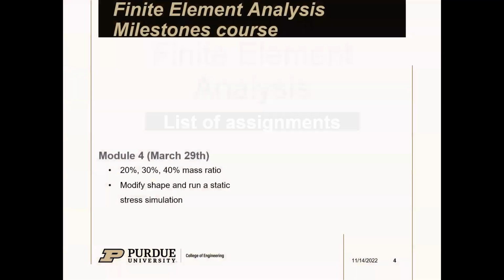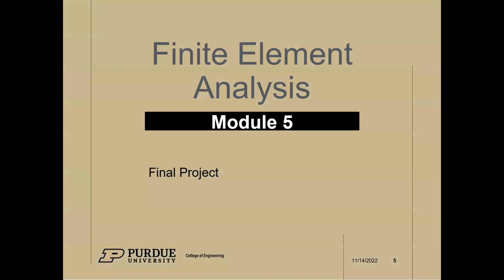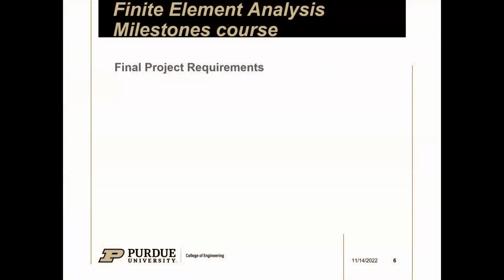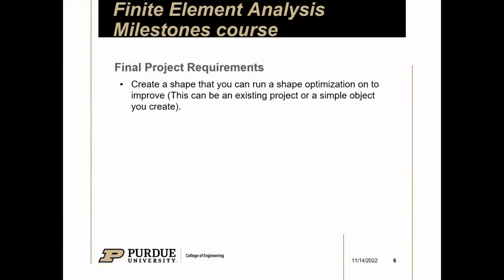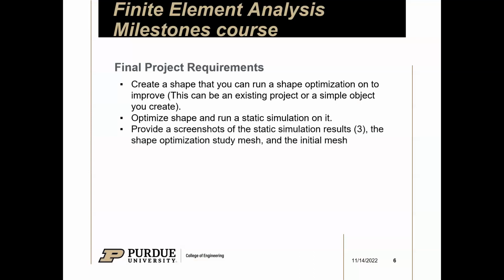FEA Milestones Week 5 Lecture Video (Spring 2023)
This is the ASME Finite Element Analysis (FEA) Milestones Course Week 5 Lecture video for the Spring 2023 Session II